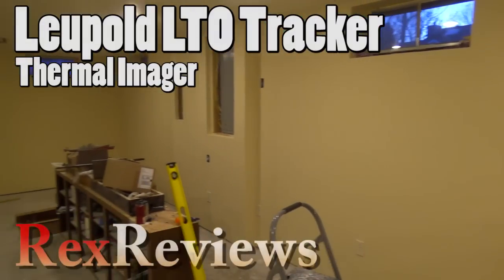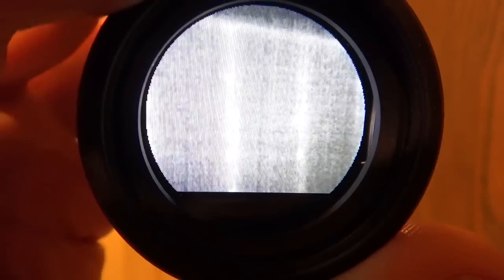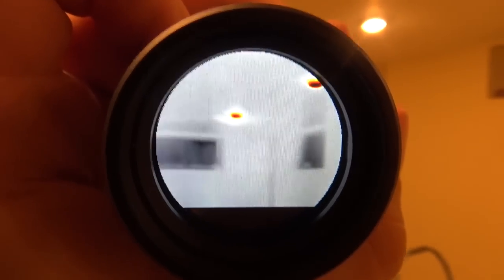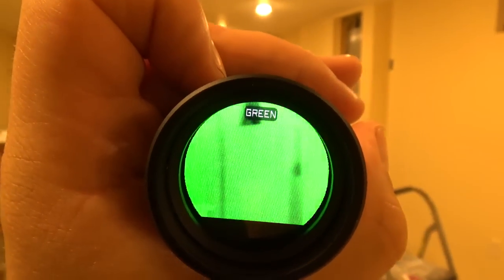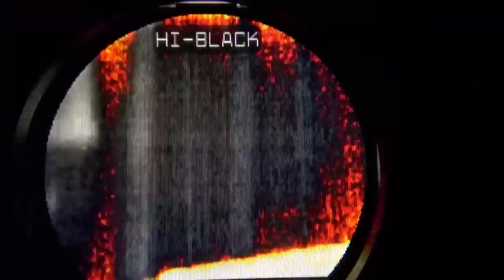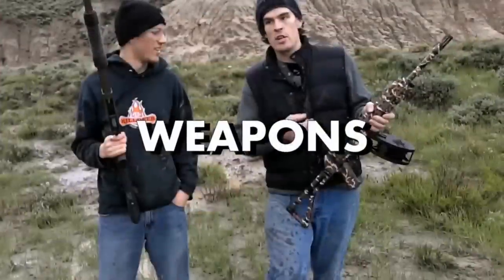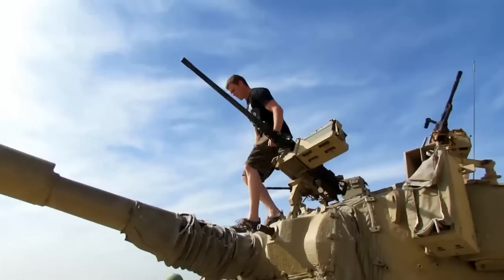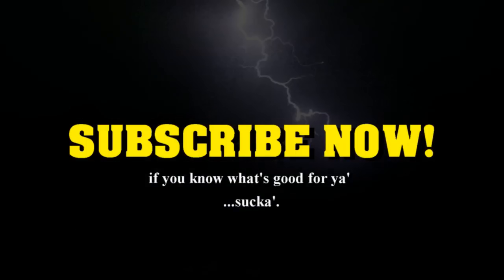Thermal STUD FINDER? CRAZY! Leupold LTO Tracker ~ Rex Reviews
In this short video, Rex uses his Leupold LTO tracker to observe the studs and sheet rock screws inside his basement walls.  The areas in between the studs are insulated and are thus warmer than the areas with the studs, where the outside cool temperatures can make it to the sheet rock of the wall more easily.  Be sure to check out the full review of this device!

Song Title: Take Me Home, She's a Minefield
Music and Lyrics by: TiborasaurusRex
Instrumentation and Vocals by: TiborasaurusRex
Recorded by: TiborasaurusRex